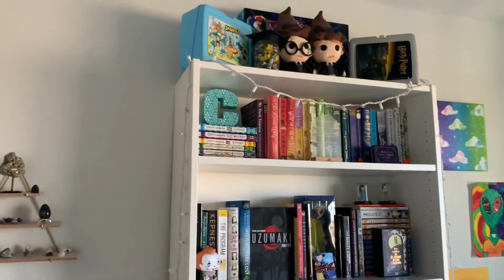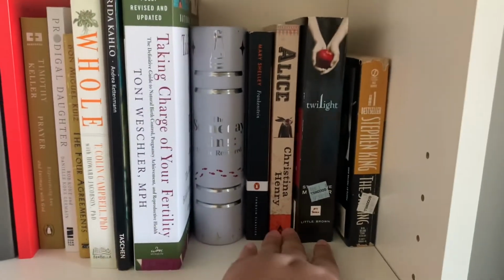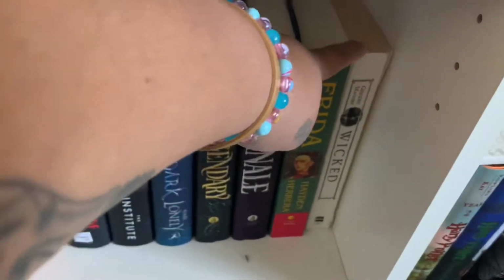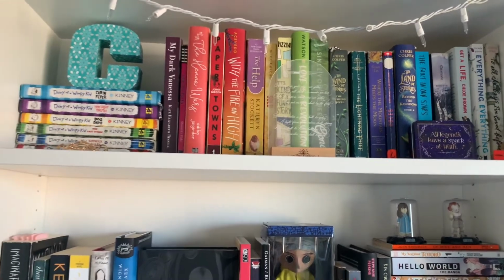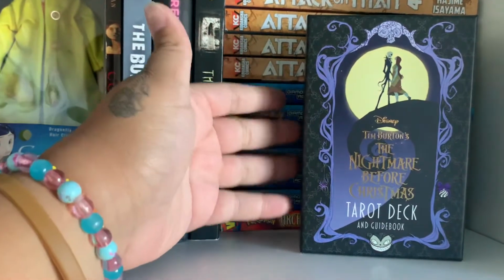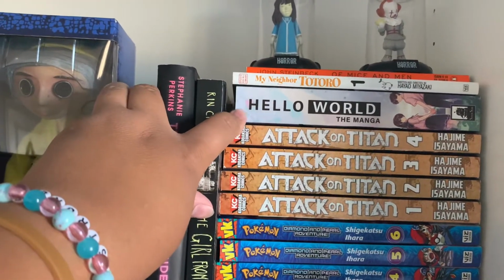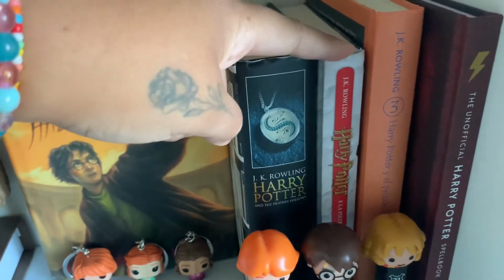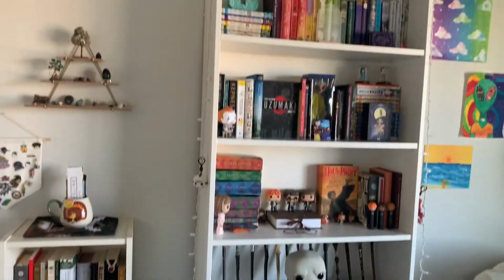Bookshelf Tour!📚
Hello readers! I finally filmed a bookshelf tour which I hope you all enjoyed!

Follow Me On:
Bookstagram- @ryn__reads
Goodreads- @Camryn Alexus